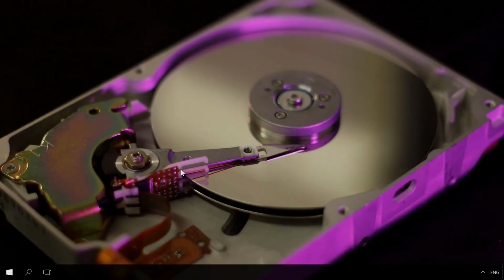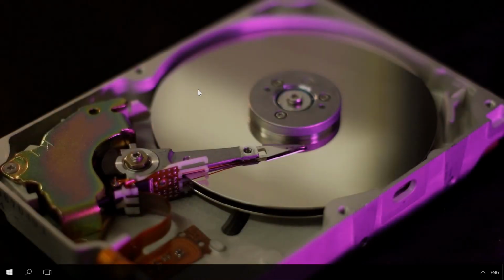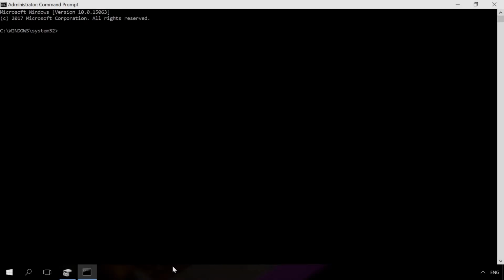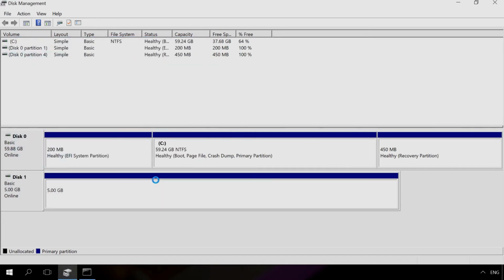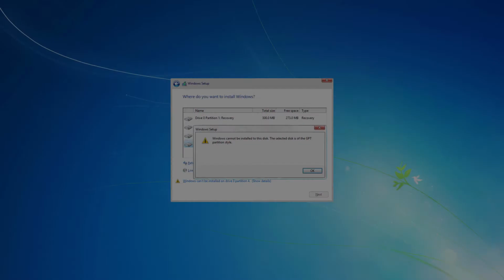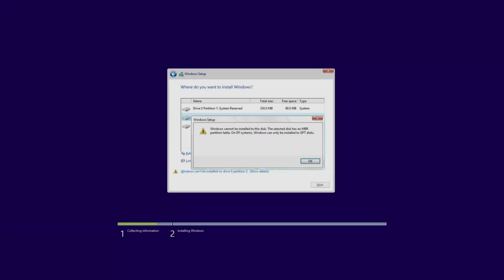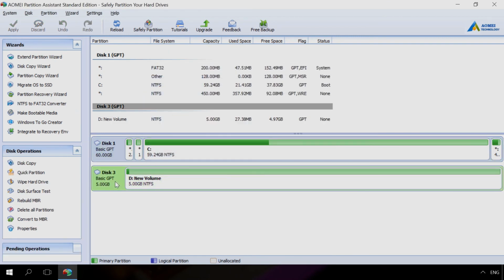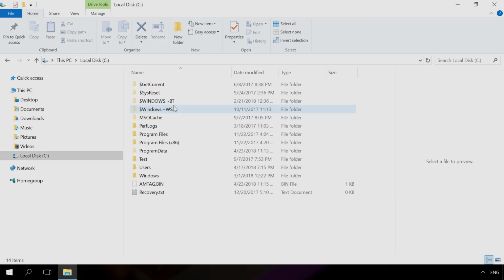How to Convert MBR into GPT and Vice Versa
Watch this video, to learn more about MBR and GPT hard disk types.
You will able to see how to convert MBR into GPT and vice versa with Windows standard tools, why you may need it, and what are the consequences of such conversion.